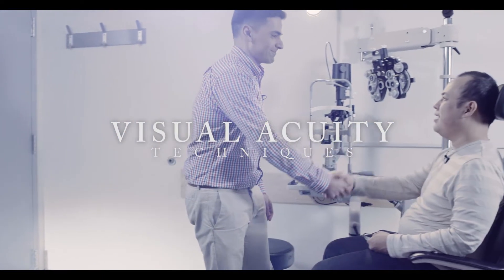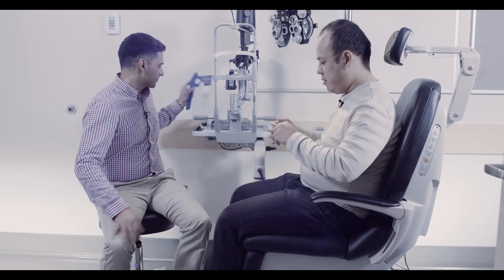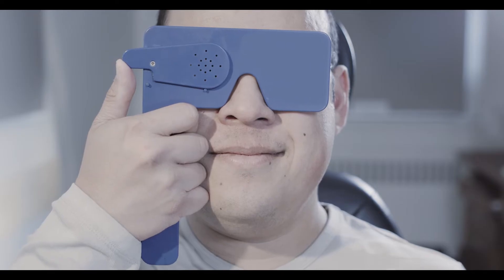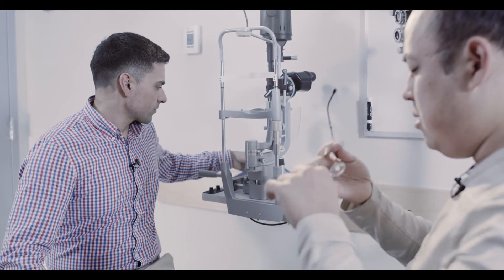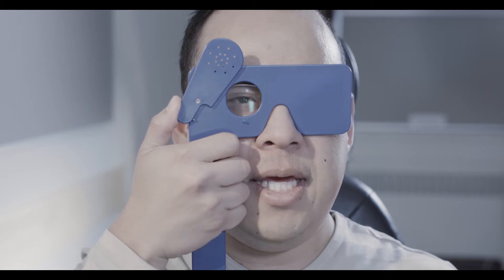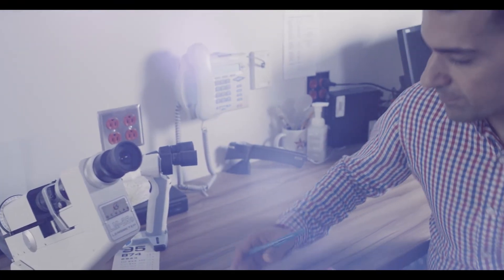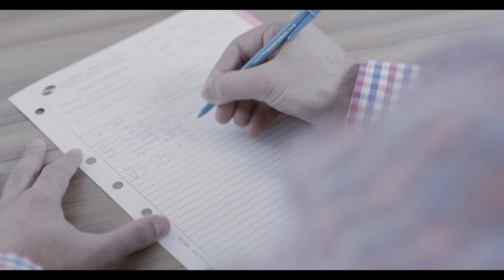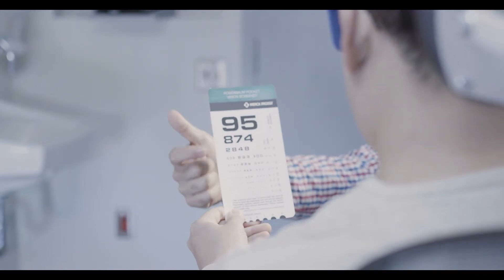Ophthalmology: Visual Acuity Techniques